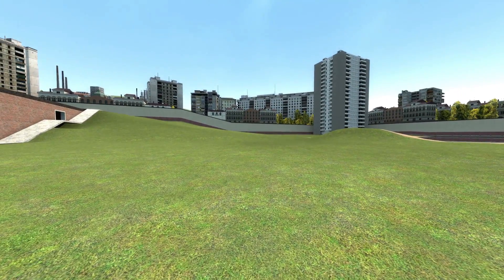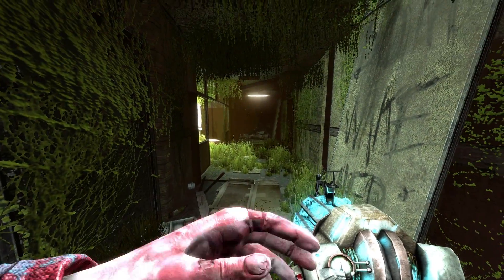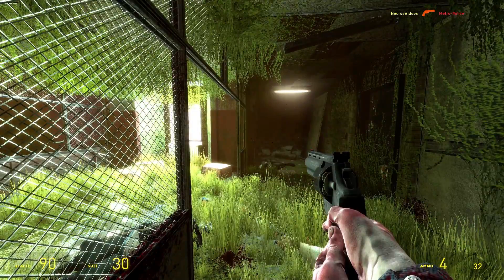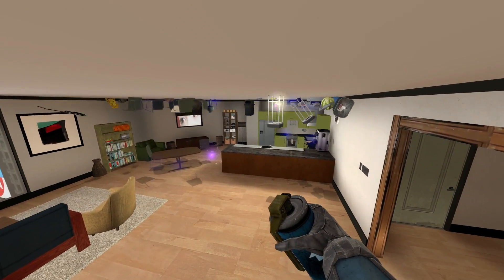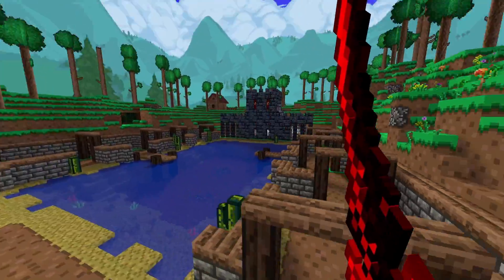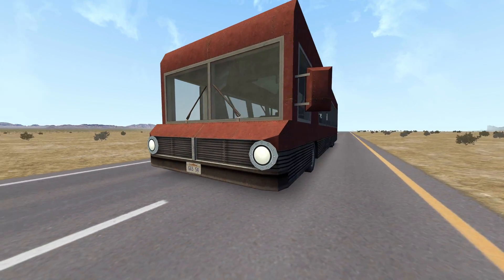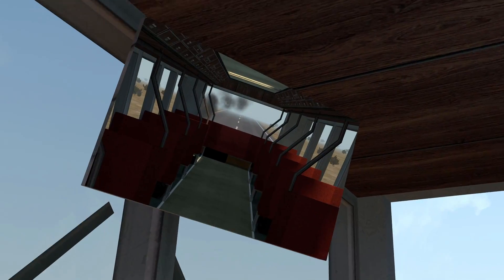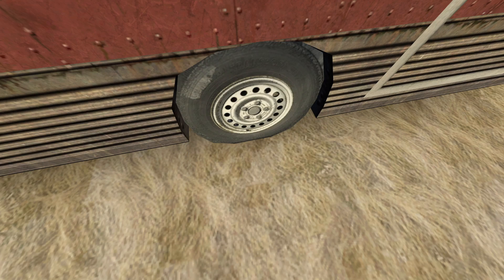This Bus Ride Takes 8 HOURS?? + More! | Gmod Mashup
Today we take a look at a handful of cool mods that are too small for separate videos but enough to throw into a mod mashup! Anything from gravity grenades to buses in the desert!

Video Chapters
0:00 - Intro
0:14 - Deploy-able Shield
0:59 - Armor Plates
1:44 - Levitation Grenade
2:34 - Terra Blade
3:31 - Blood Mods
4:15 - Desert Bus

Mods by Trench, Eikester, Crunchy Soap, Error, Jaded, Vawяiss,  datæ, Cardboard, CWardee,  Fraisu,